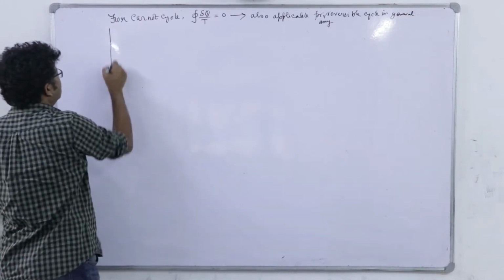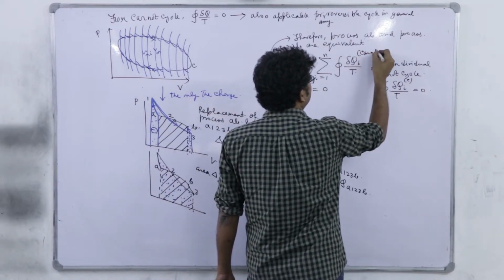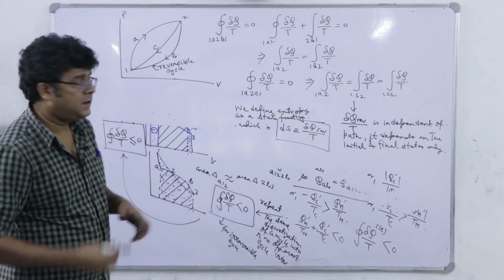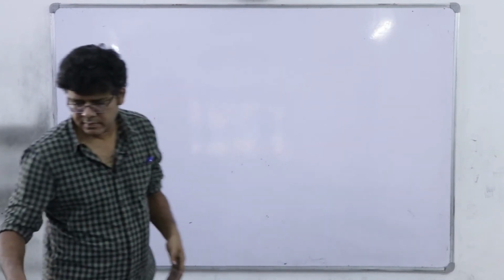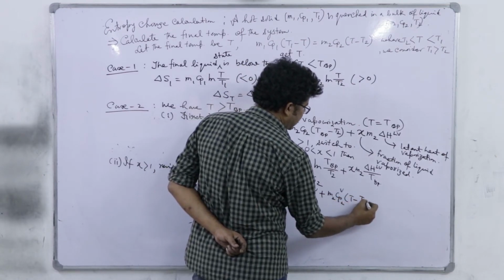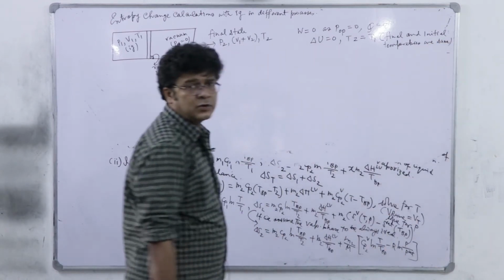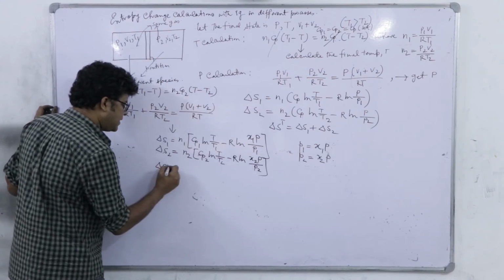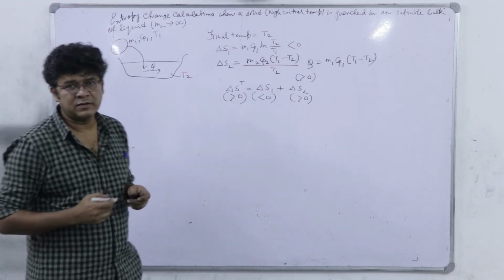Engineering Thermodynamics | Lecture-5 of 28 | CLAUSIUS INEQUALITY | By Dr. Debasish Sarkar